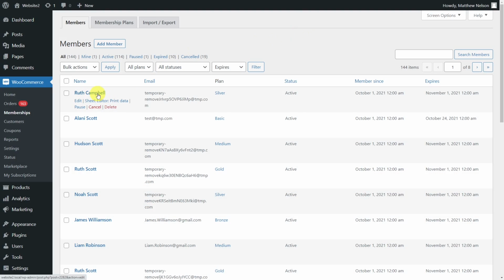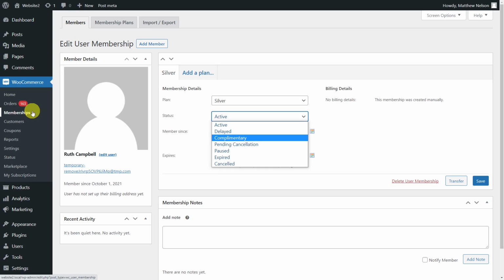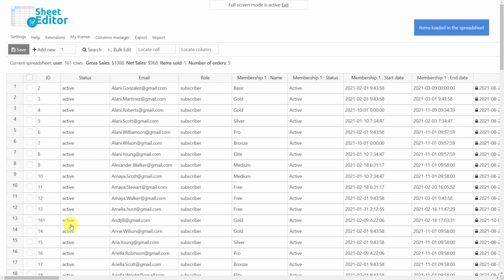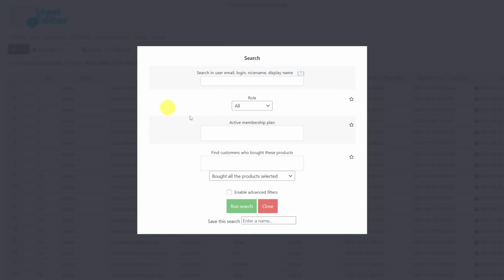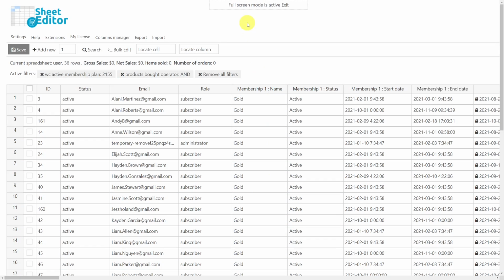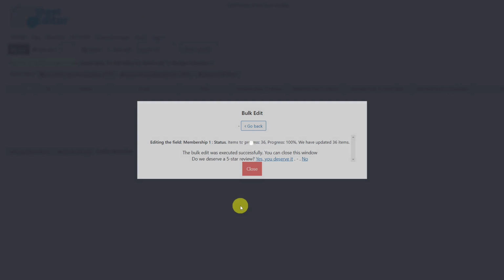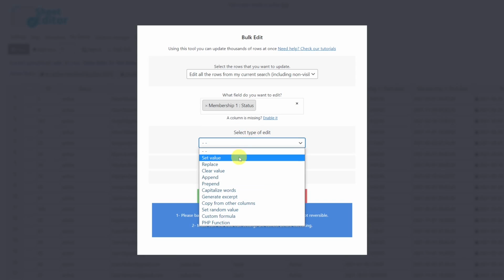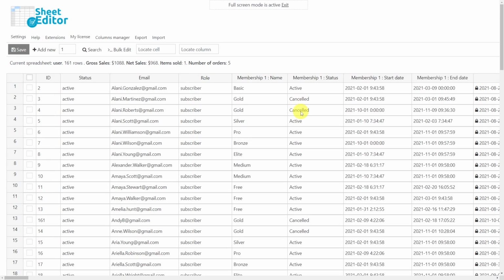WooCommerce – Cancel or Pause Hundreds of Memberships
In this video you'll find a quick and easy solution for when you need to filter and pause or cancel some memberships. We'll do this with the search and bulk editing tools that the WP Sheet Editor plugin offers.

00:59 How to select users to edit their membership status

01:23 How to pause membership plans for all the selected users

02:00 How to cancel membership plans for all the selected users